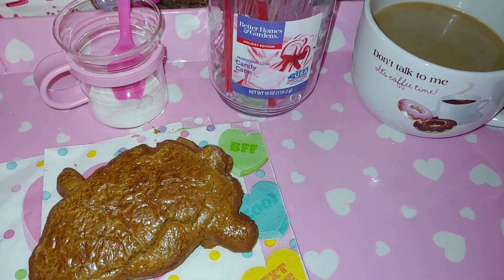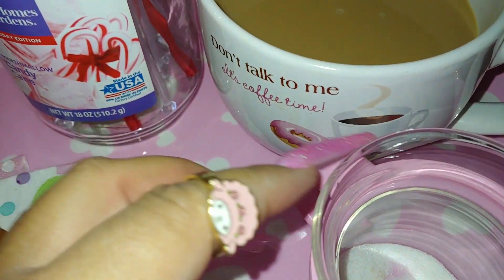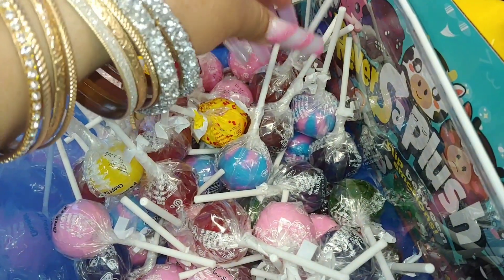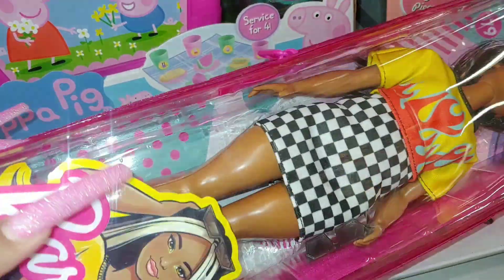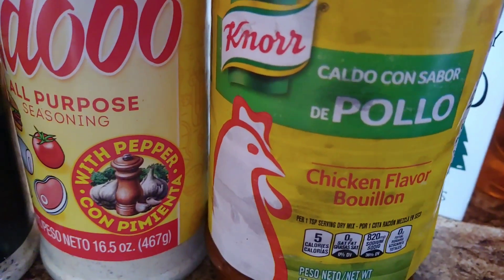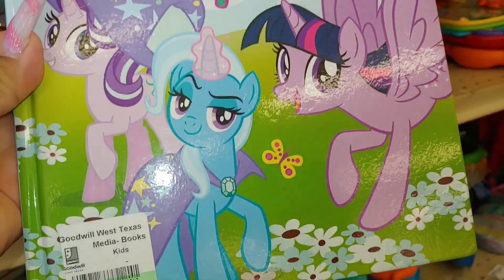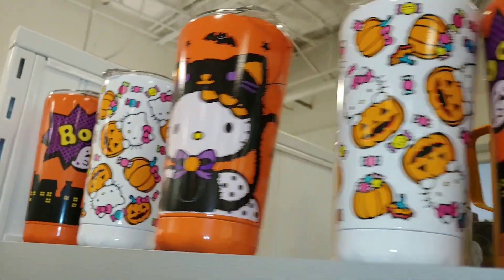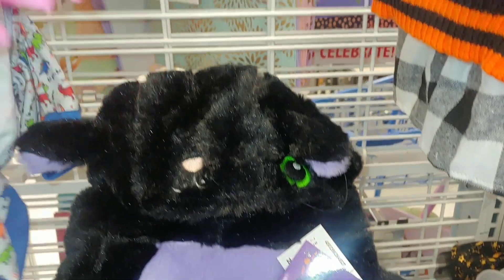MY GIRLYWORLD VLOG 2023/SHOP WITH ME/HALLOWEEN SHOPPING SERIES/PART 1#vlog#pink#halloween#shopwithme